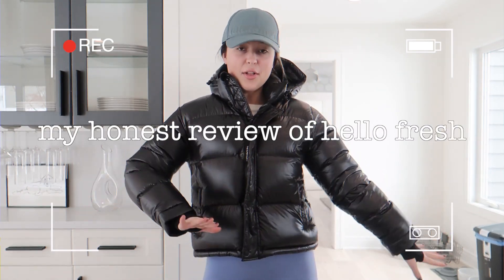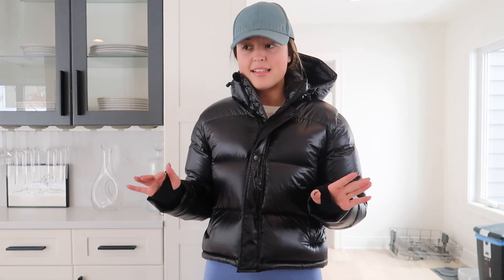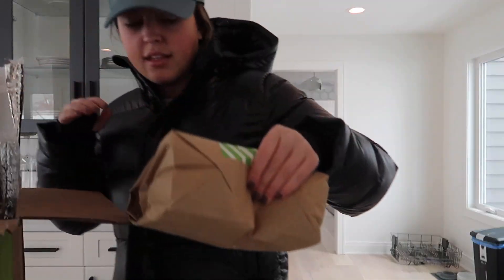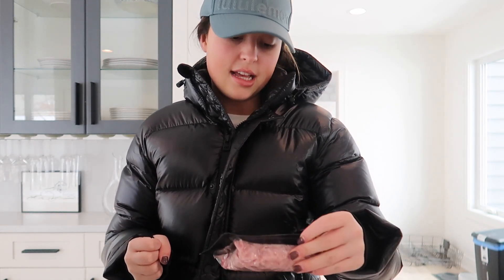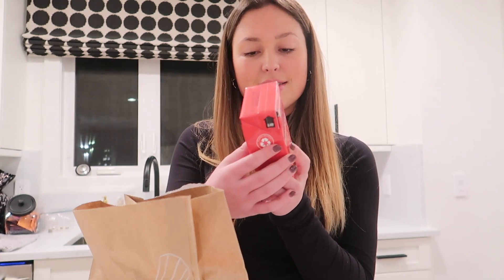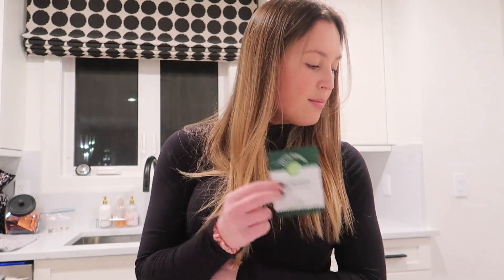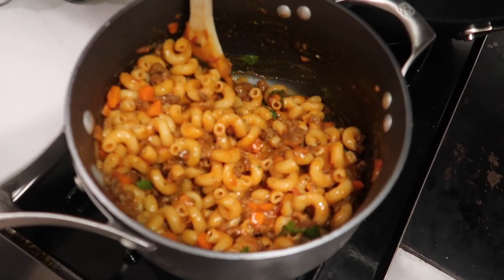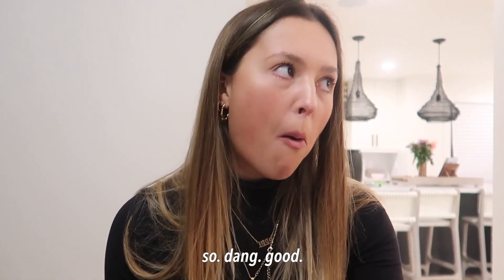my honest review of hello fresh!!! | affordability, tastiness, difficulty levels, and more!!!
my honest review and opinions of hello fresh *completely not sponsored*!!! i have been wanting to try hello fresh FOR SO LONG and i wanted to film this video so that i could give you guys allll the details and my truthful experience with it! i talk all about the affordability, quality of the meals, cook time, customer service, etc. i hope this video is helpful & answers any questions you may have had! love you guys so much

xoxo
peyton